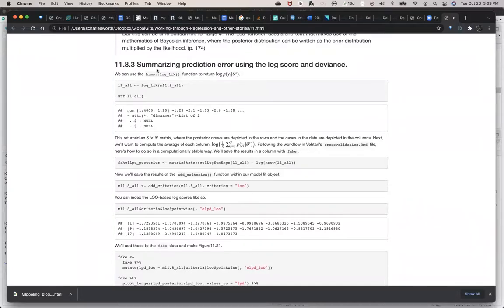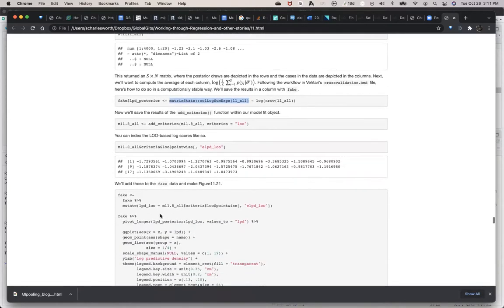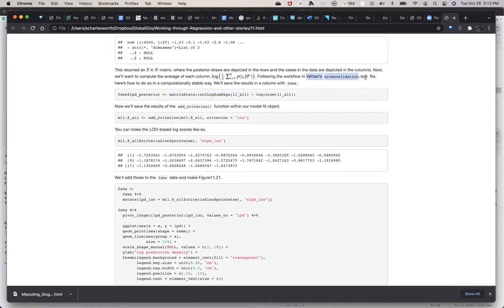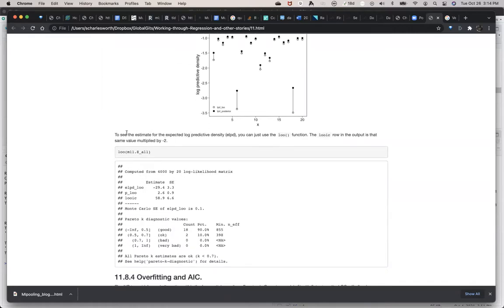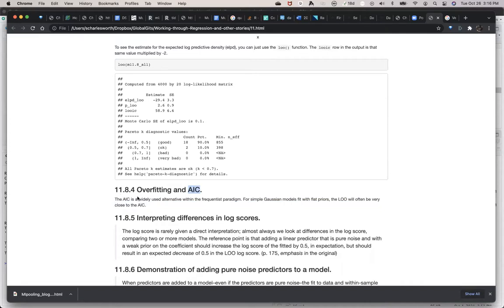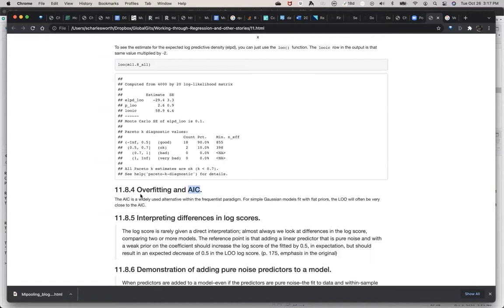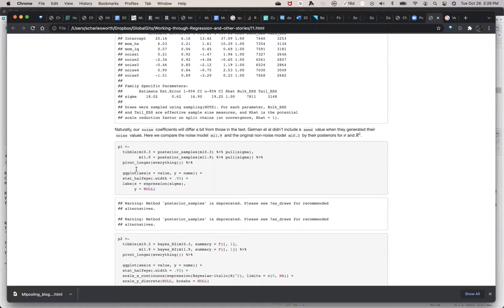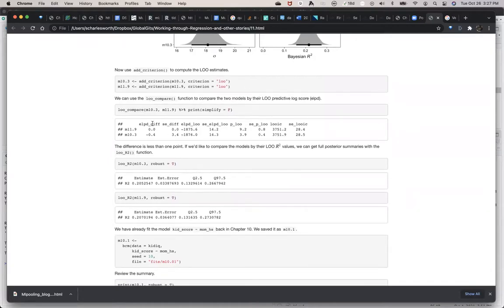Regression and Other Stories: Chapter 11 Continued (2021-10-26) (ros01)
August, Federica, and Steve continue Chapter 11 ("Assumptions, diagnostics, and model evaluation") from Regression and Other Stories by Andrew Gelman, Jennifer Hill, and Aki Vehtari, at the R4DS Book Club, Cohort 01.